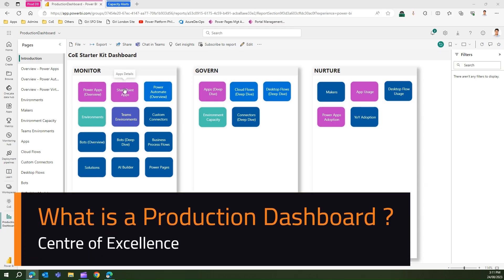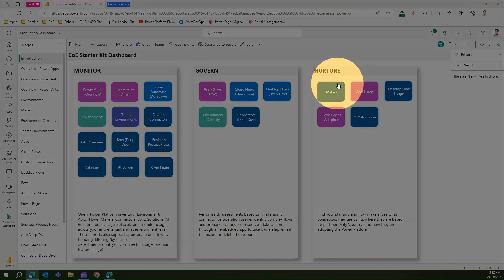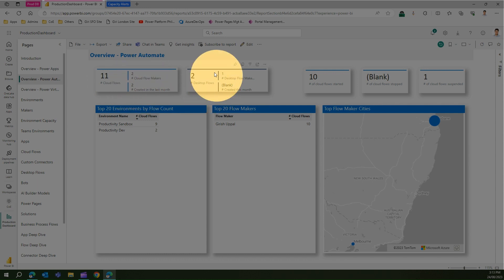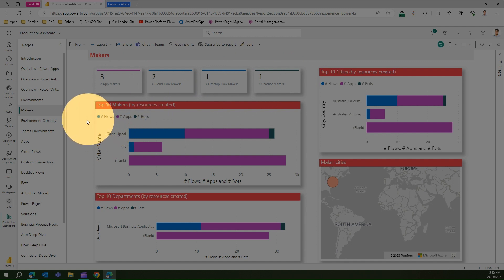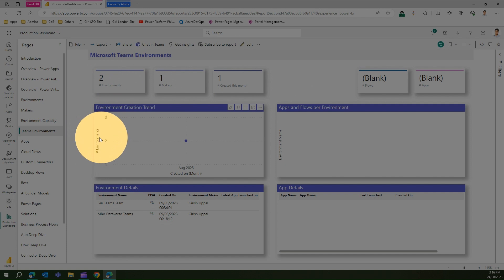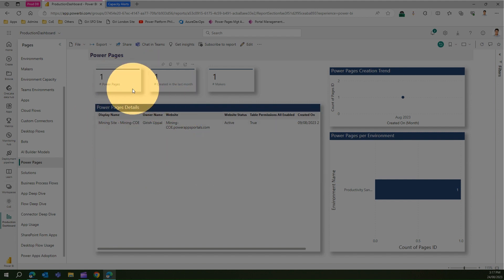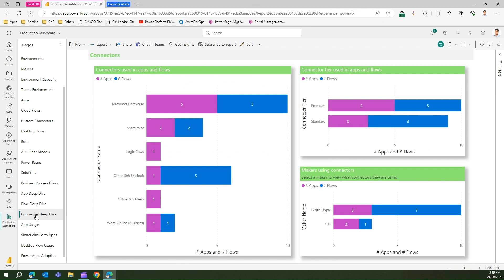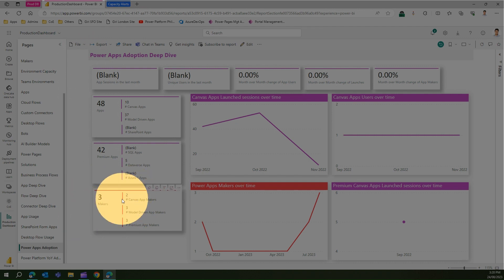What is a Production Dashboard in Microsoft Power Platform Centre of Excellence Starter kit ?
This video demonstrates the visuals surfaced out by the Microsoft Power Platform Centre of Excellence starter kit dashboard. Production Dashboard is the comprehensive set of visuals surfacing out more than 20+ reports

The Production dashboard reports are categorised into monitor, govern and nurture categories. Most of the reports inventorise your Power Platform tenant and list out the assets like Canvas Apps, Model driven App, Power Automate flows, Power Virtual Agents bots, Power Pages, Desktip Flows, Environments, Connections etc.

Girish Uppal explains the usage of each and every tile which surfaces out the valuable information which will help the admin in understanding, assimilating and making decisions for the proper upkeep of infrastructure within the organization.